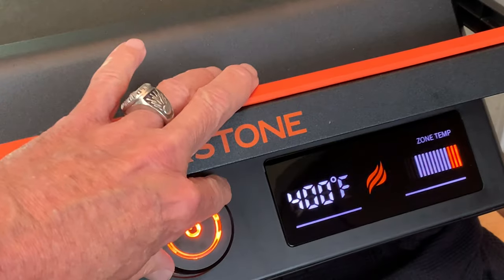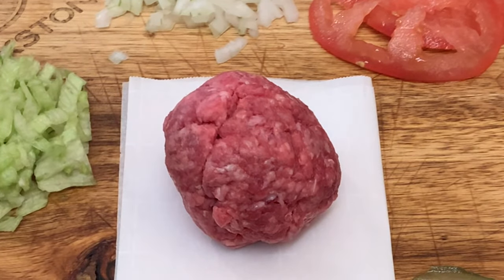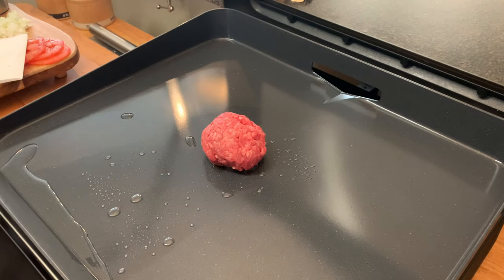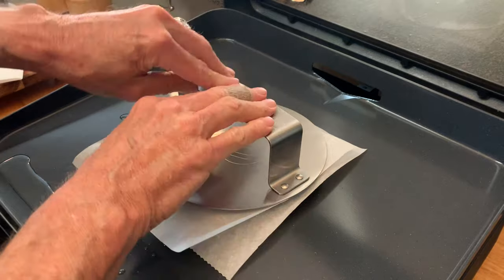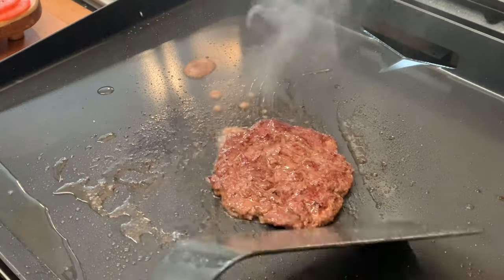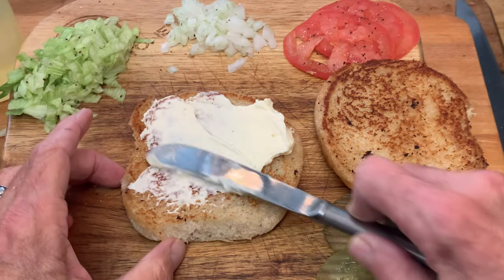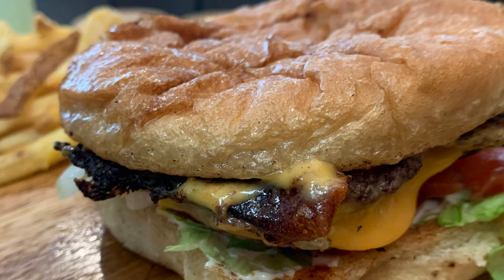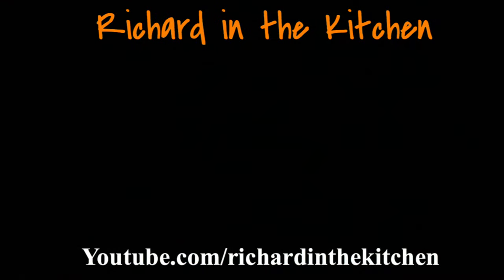SMASH BURGERS ON THE BLACKSTONE E SERIES GRIDDLE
Easy smash burgers on the Blackstone E Series electric griddle. Simply seasoned ground chuck burgers smashed thin then cooked to perfection on the Blackstone E Series flattop griddle. Since this griddle is non-stick, I'll show you how to still use a metal burger press without having to worry about damaging the non-stick griddle surface.

Servings: 1 burger

Shopping List:
(1) 2 ounce ground chuck burger 80/20
1 tsp. cooking oil
Butter
2 slices American cheese
2 tbsps. diced onion
1/2 cup rough cut iceberg lettuce
Sliced tomatoes
Dill hamburger pickle slices
Mayo/mustard/ketchup

Directions:
Roll the ground chuck into a ball shape a little bigger than the size of a golf ball then let set out to come to room temperature for about 30-45 minutes.
Pre-heat the griddle to 450 degrees. Takes about 4-5 minutes.
Put down the oil on the pre-heated griddle and place the meat in the oil. Let cook for about 1 minute before pressing thin.
Place two pieces of parchment paper that are bigger than your burger press.  With the burger press, press hard straight down and hold for about 10-15 seconds. Remove the paper and season generously with the SPG. Cook about 3-4 minutes on that first side. When you see liquid forming on top of the meat, flip and cook the other side.
Rub the end of a stick of butter on the griddle then place the buns in the butter. Toast about 1 minute.
Top the burger with the cheese. Squirt some water around the burger and close the lid so the steam will help melt the cheese.
Spread the mayo/mustard/ketchup on the buns then put the onions, lettuce, tomatoes and pickles to the bottom bun.
Scoop the finished burger onto the top bun and place on top of the bun with the veggies.

Thumbnail Image: Phonto, available from Apple Store